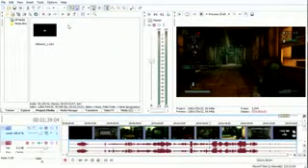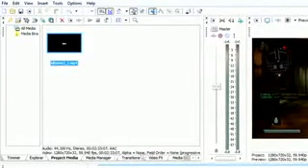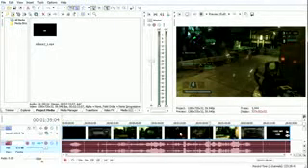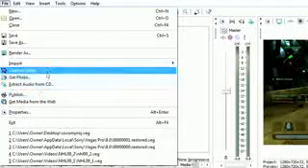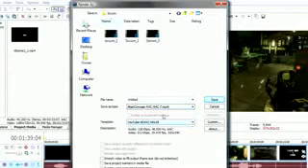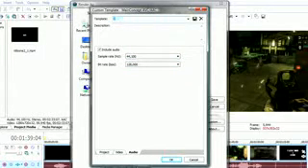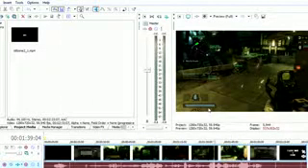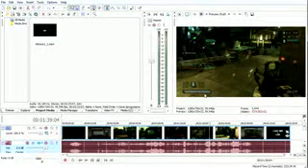Hauppauge HD PVR and Sony Vegas Settings Tutorial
These are the settings I used to setup Sony Vegas. I no longer use Sony Vegas, I have switched to Cyberlink PowerDirector. In fact, every video I made for MW2 is made with Cyberlink.

I did not make this video. This was the tutorial I used made by ClearCut83 who has since deleted his youtube account. I'm only uploading this because of messages I received from people wanting this setup.